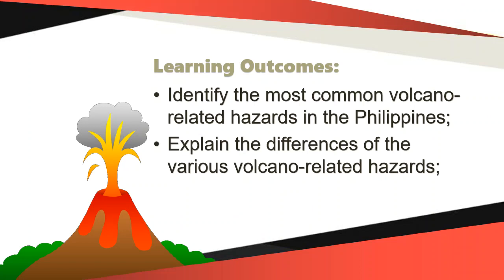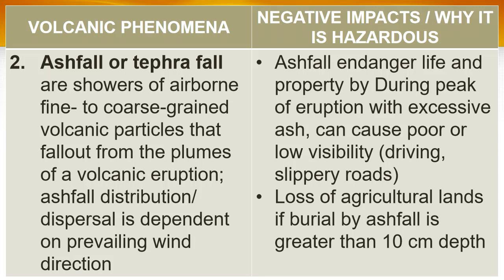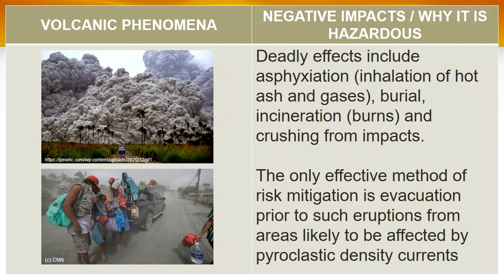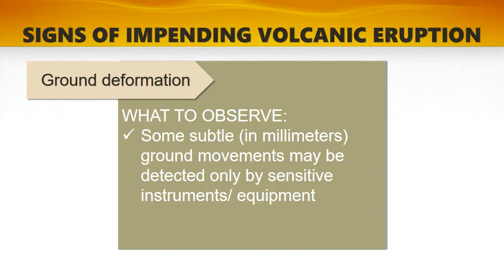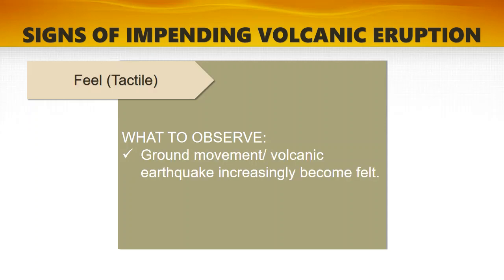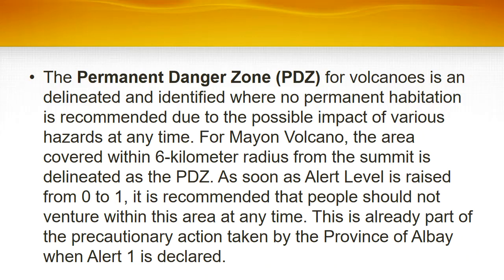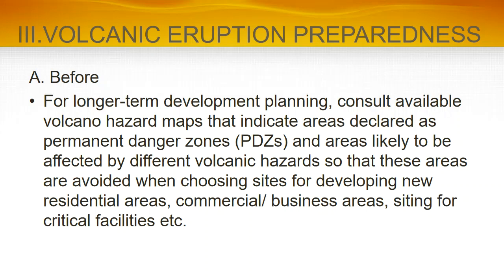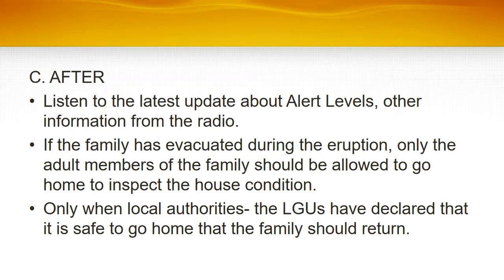Volcanic Hazards | Disaster Readiness and Risk Reduction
This lesson video includes the following:
Volcanic Hazards
Signs of Impending Volcanic Eruption
Volcanic Hazard Maps
Earthquake Preparedness

Please adjust volume for better experience. Thank you.